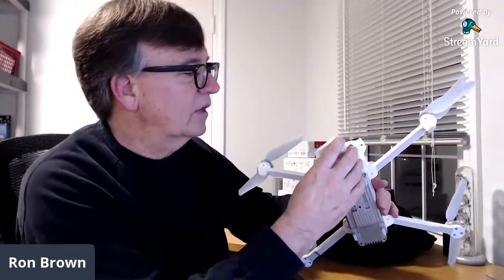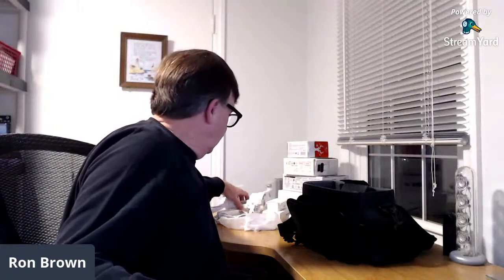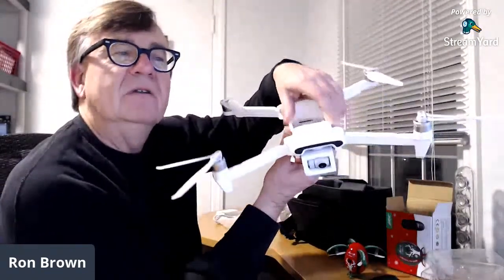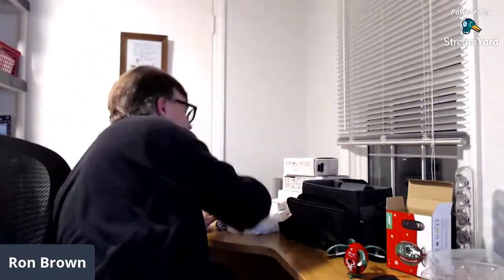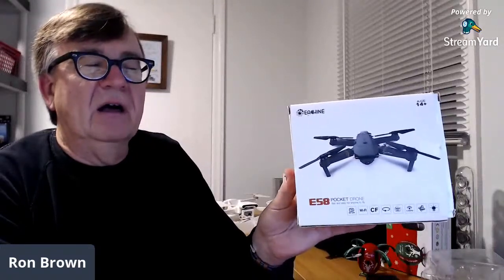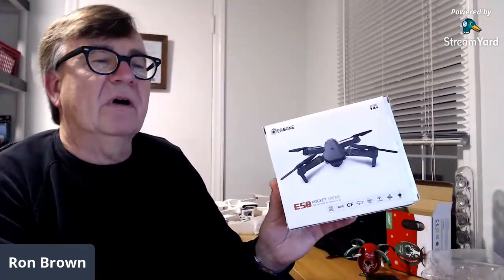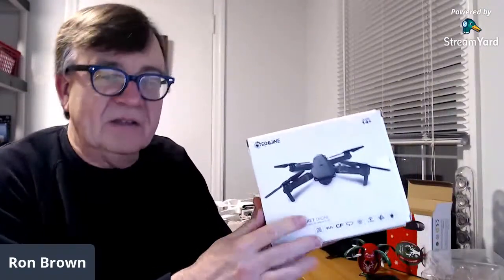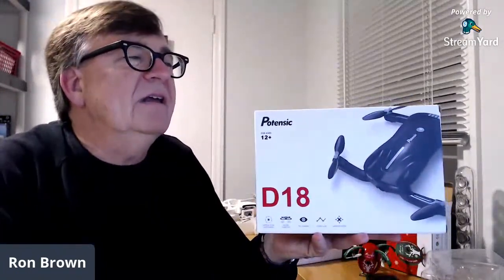Marcus Crawford's Fimi X8SE: First Look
Marcus' Fimi X8 has been traveling the country and has now landed in New Jersey. He sent it for review,  Ryan Duvall has already done several reviews when he had it, so now I will be putting it through it paces in the harsh winter climate we have this time of year. There will also be a surprise unboxing on this show.